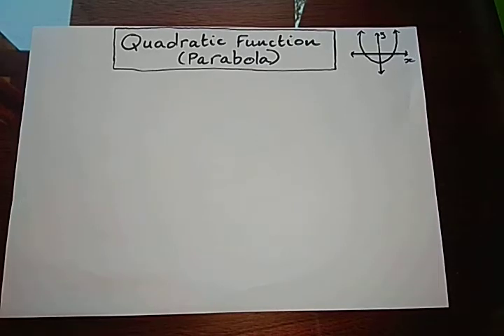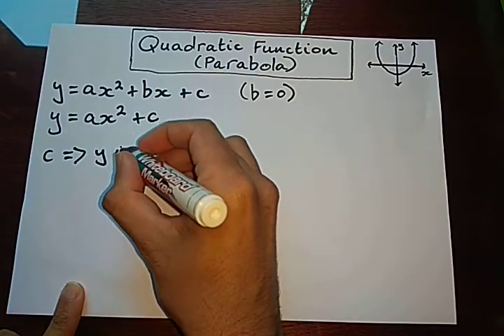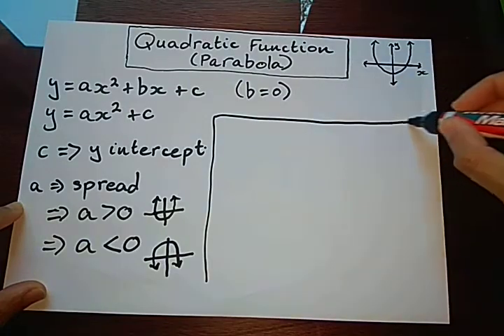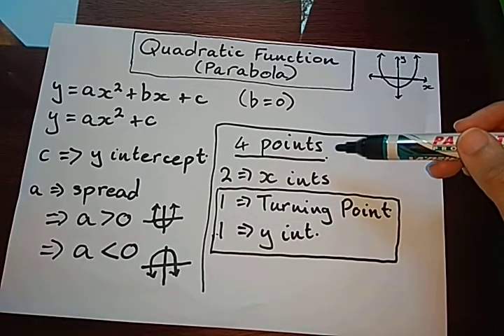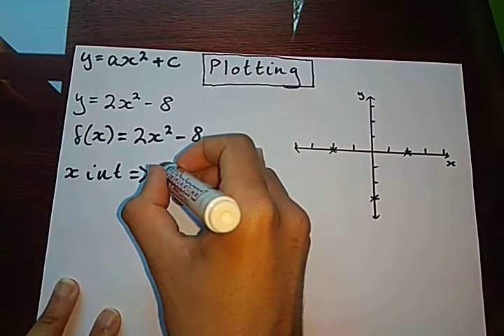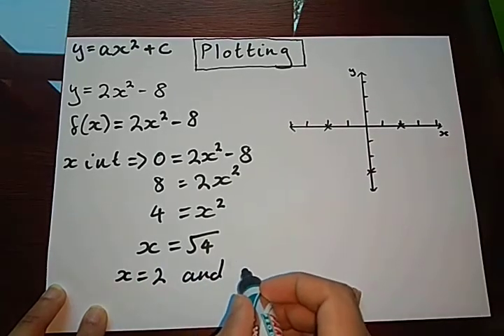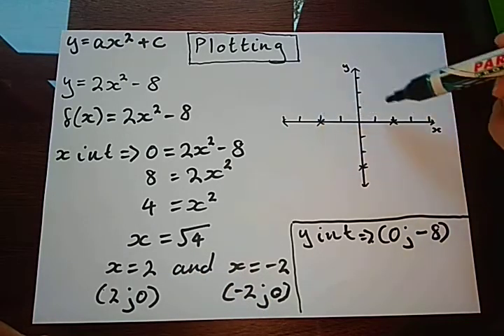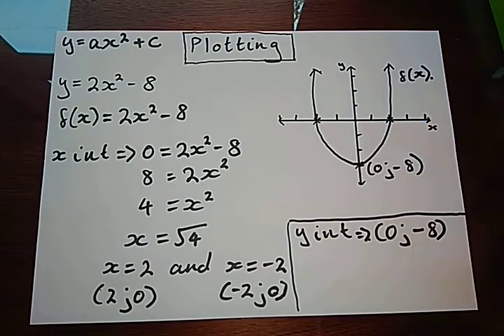Quadratic Function Intro, Plotting